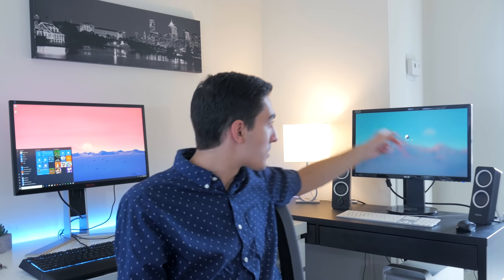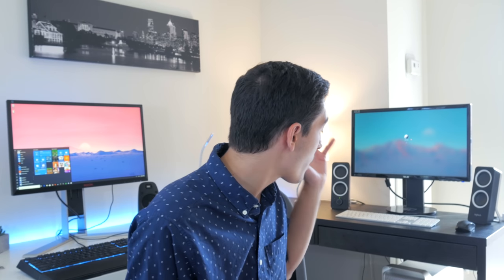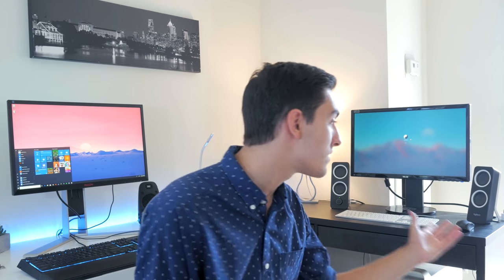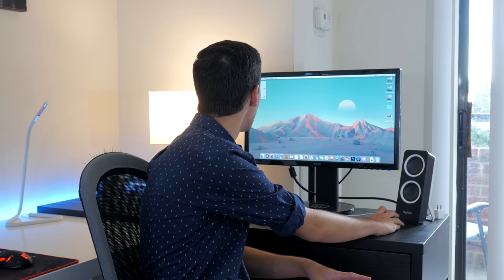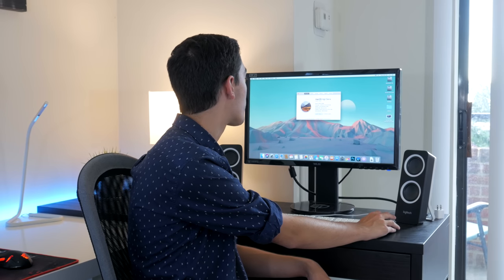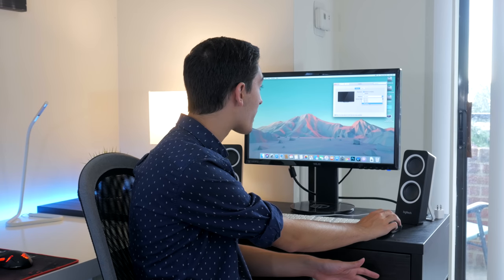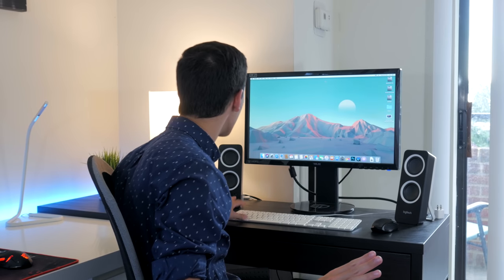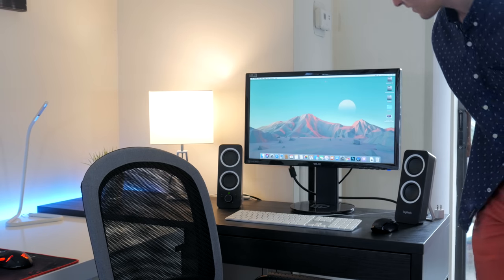The 5,1 Mac Pro is broken again, lets try to fix it!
Once again, the Mac Pro is acting up, so in this informal video we'll try to solve these Mac Pro-blems (heh). Join me as I troubleshoot graphical glitches and hard drive failure, as well as a mysterious booting issue that is yet to be solved... 🙄

If you like my videos and feel like giving me money for some reason, here's a